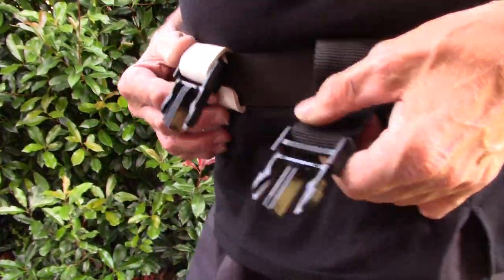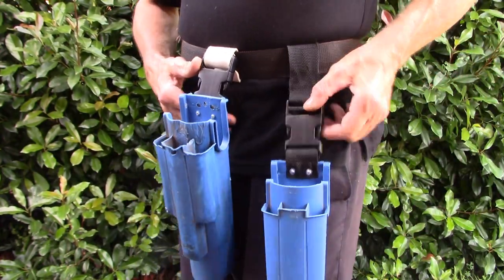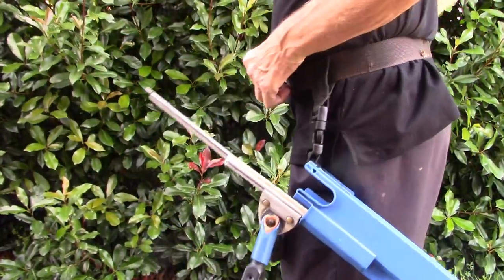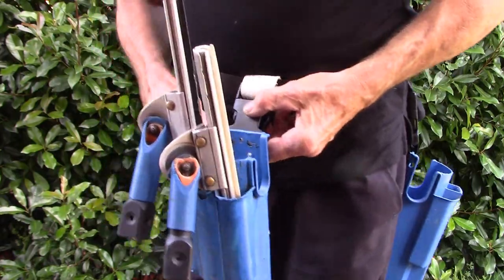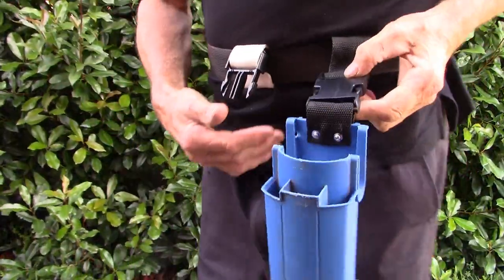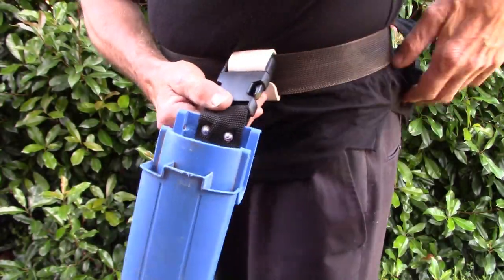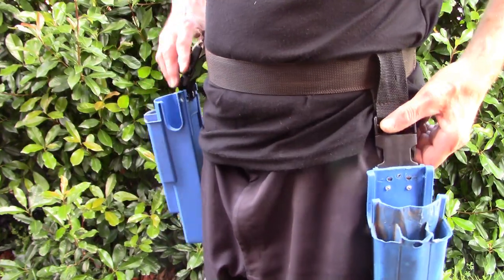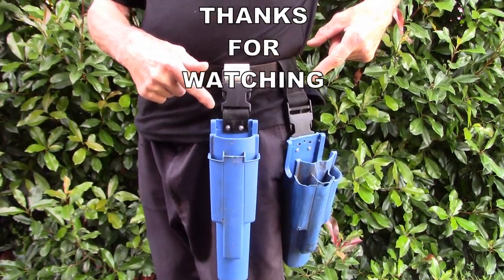WINDOW CLEANING ✅BUCKET ON A BELT CONNECTION WHICH ONE WOULD YOU USE ??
So Believe the Problem is how the BOAB is Connected to the Belt.
Did this Video Showing how if you have the right Connection on your belt .
It makes it Easier / Safer to Use,
And Less Likelihood of Getting Wet Pants when Using.

Wagtail,  Sorbo  , Ettore, Moerman , Glidex, Unger, Eureka, Pulex, Steccone,  Squeegees Channels